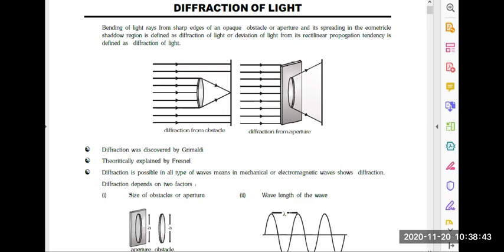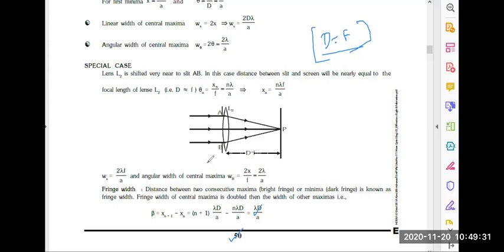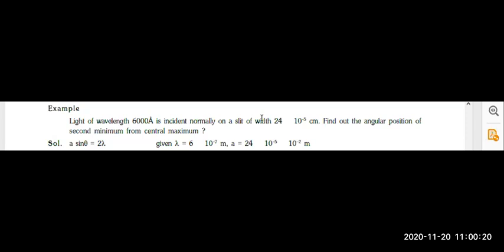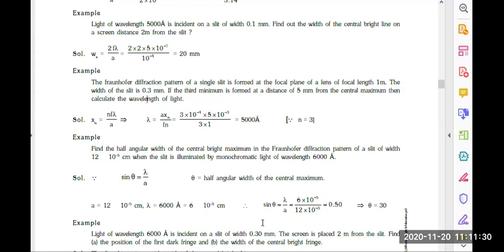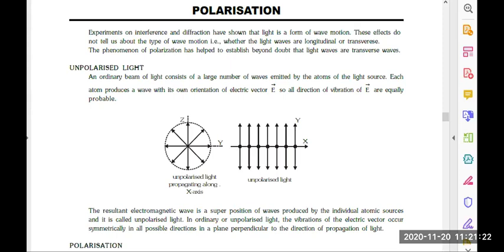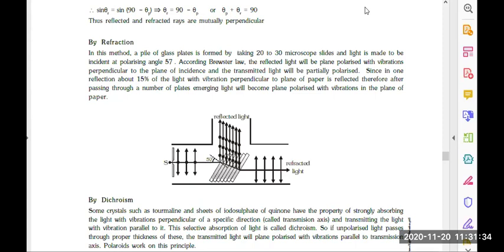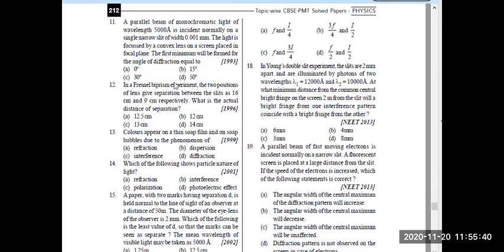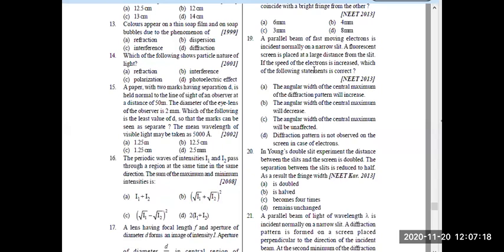Diffraction and Polarization